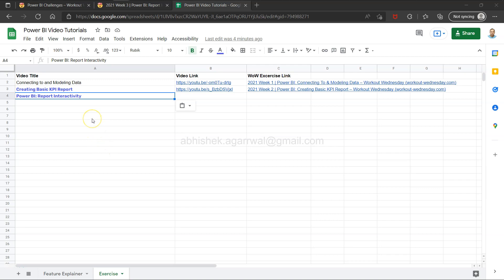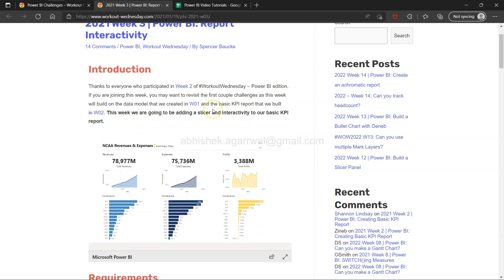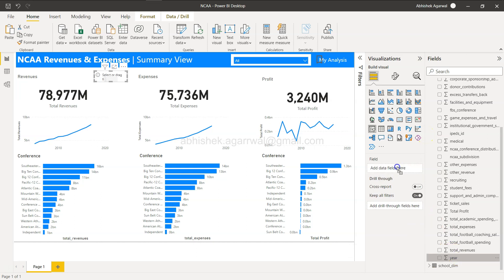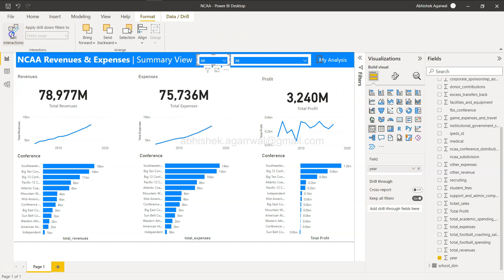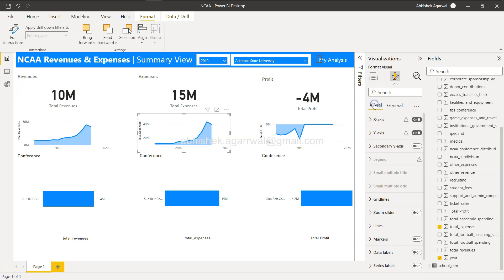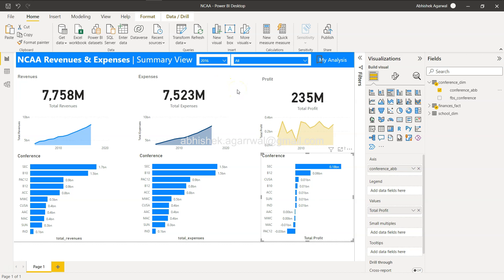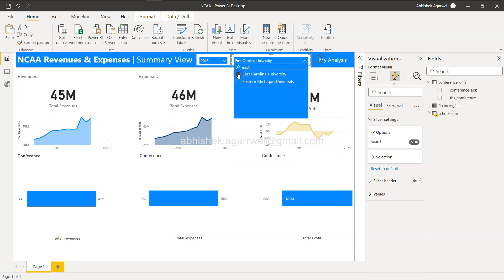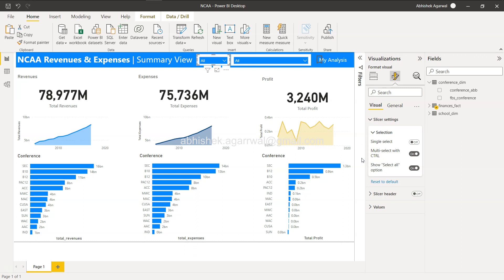Power BI WoW Exercise 3 - Slicer Interaction Settings | Searching in Slicer | Single & Multi Select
Power BI Work out Wednesday exercise no 3 where we we'll go through how we can manage interaction setting between slicer and a specific chart. Also I am talking about couple of extra exercises like how you can enable searching in slicer and then how you can control the single or multiple value selection in slicer.